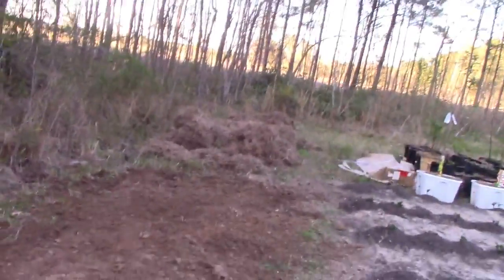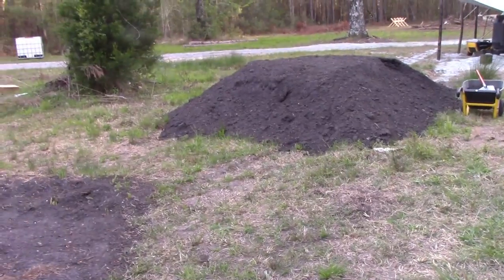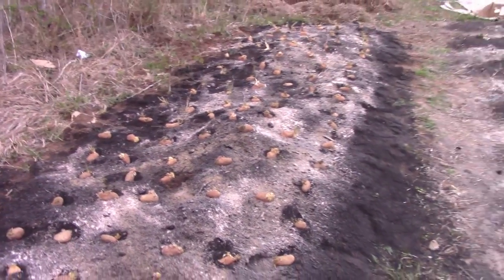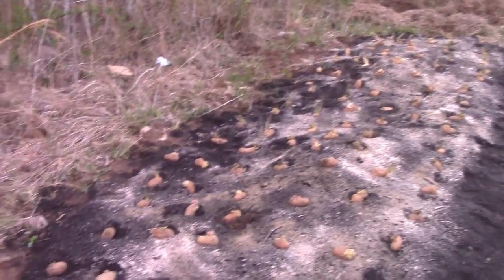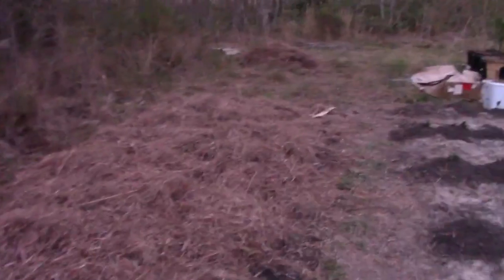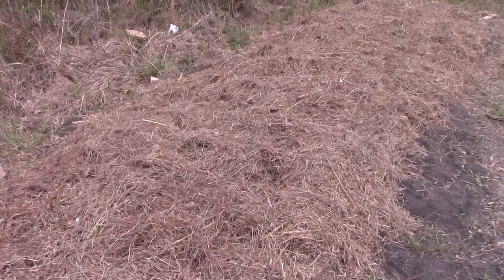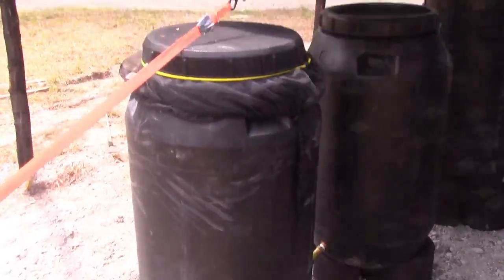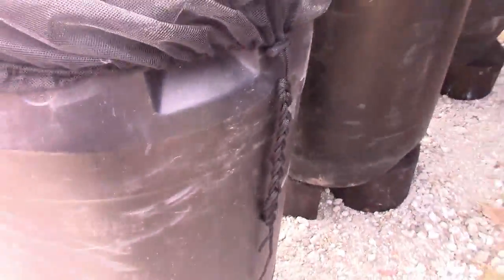Can you Grow Potatoes In Pine Needles? - Ruth Stout Variation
We experiment with planting potatoes in a pine needle mulch from our yard.  Will this variation of the Ruth Stout Method work?

Want to see our uncensored videos and the stories Youtube won't let us talk about? Then check out
Enter the code luptopia-bonus on the Rewards page under "Custom Code" and you will receive 50 LBC as a bonus. Use this Link to Join Odysee

Amazon United States
Amazon Canada
Amazon UK